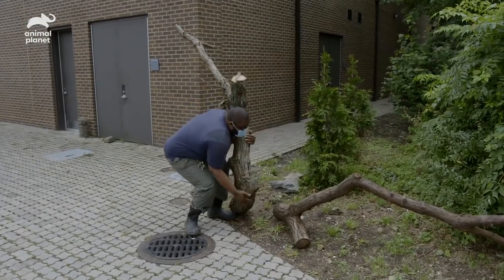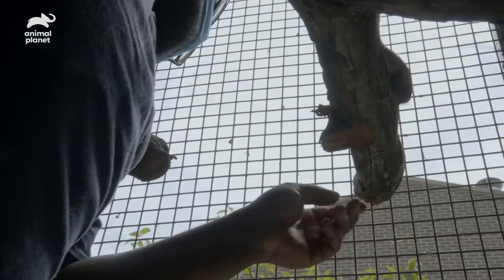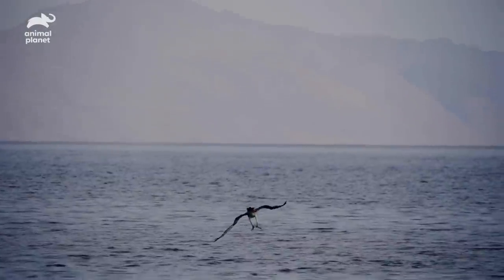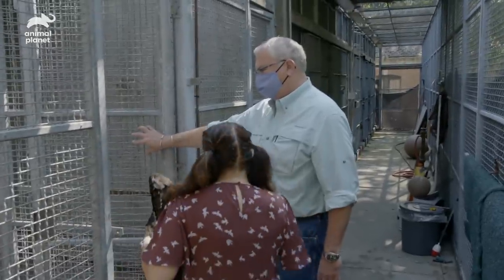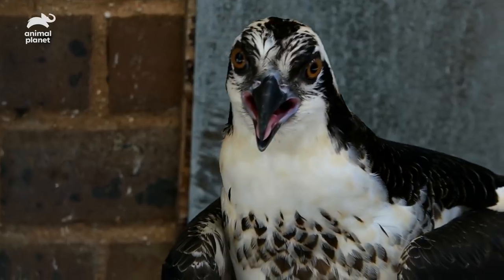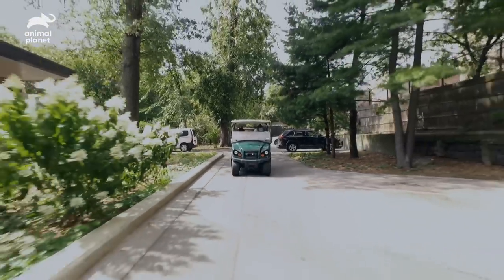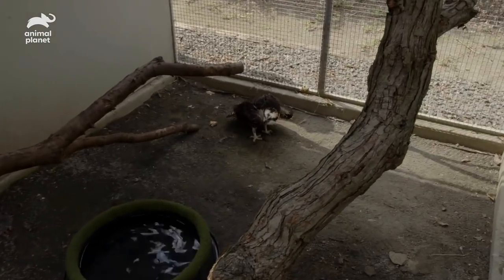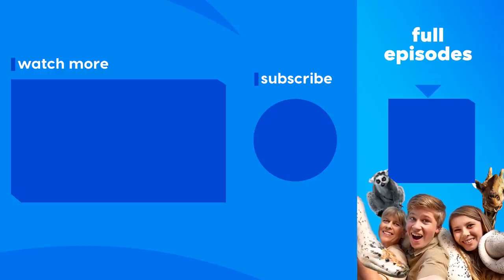A Pair of Ospreys Join The Bronx Zoo!